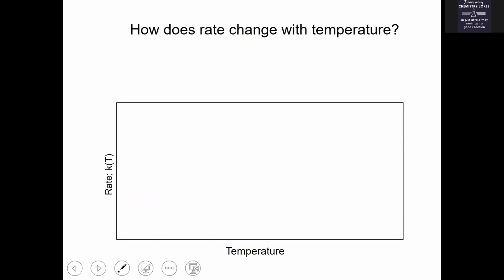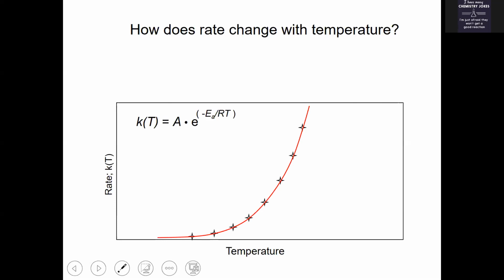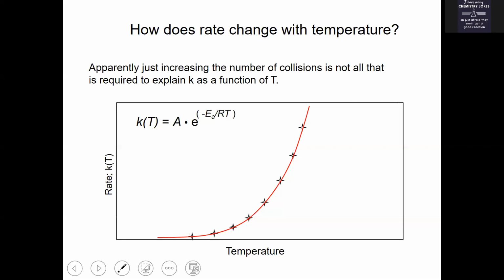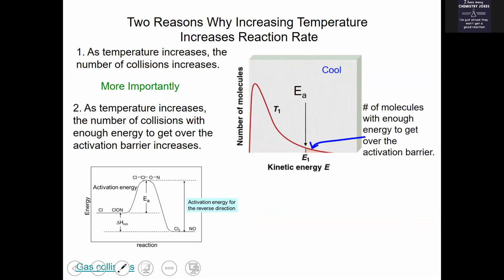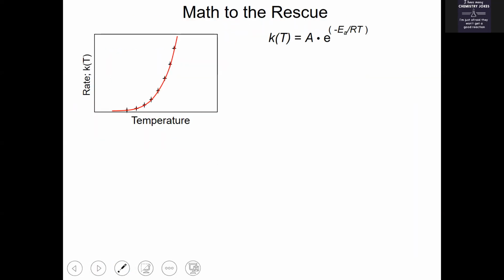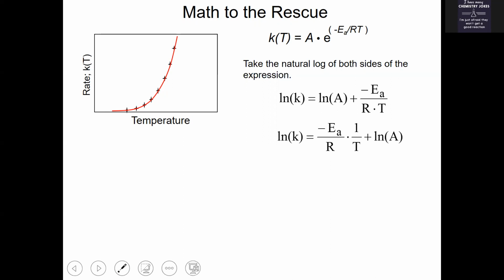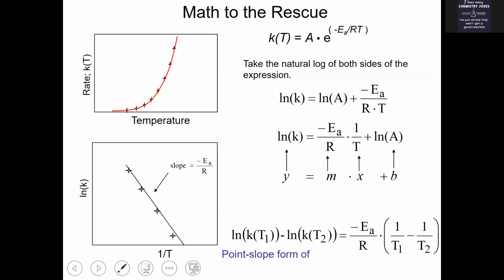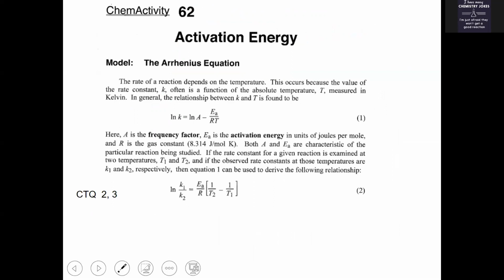6 - How does reaction rate change with temperature?